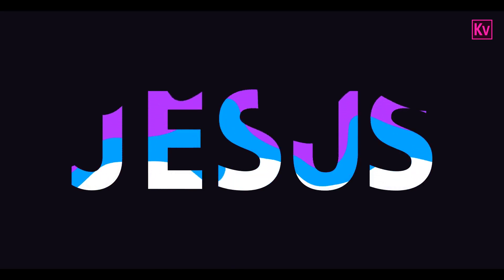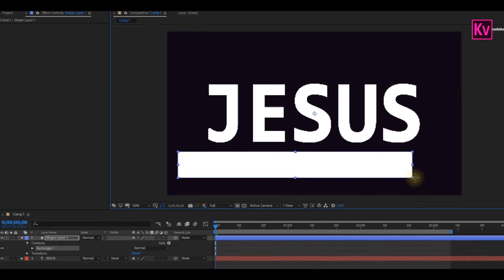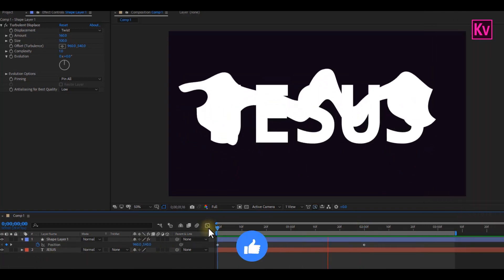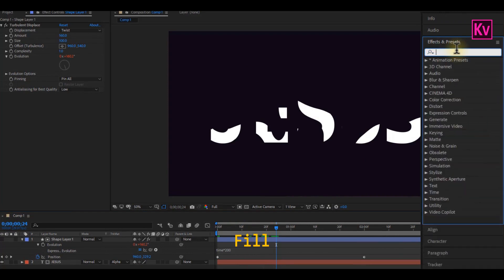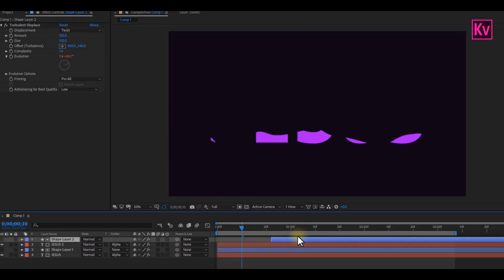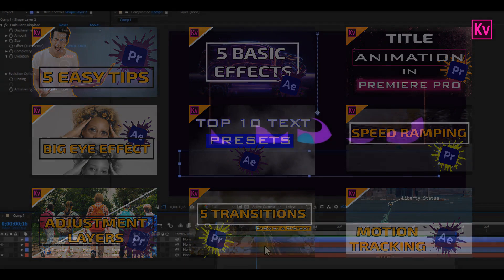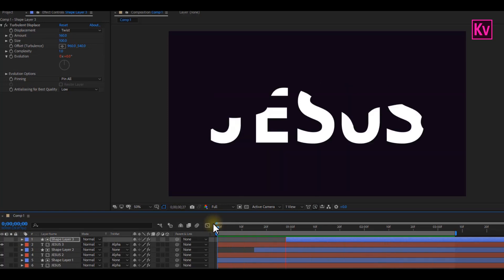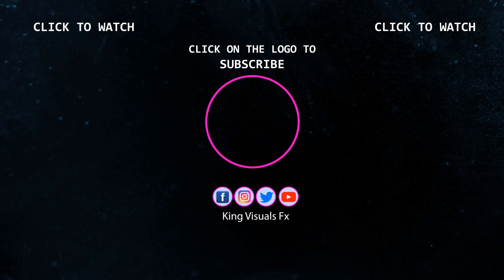Simple LIQUID TEXT effect in after effects : Motion Graphics Techniques 2021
I am sharing with you, how to create a simple and easy liquid text motion graphic effect in Adobe After Effects. This will help improve you video editing, visual effects (vfx) and motion graphic techniques in Adobe After Effects